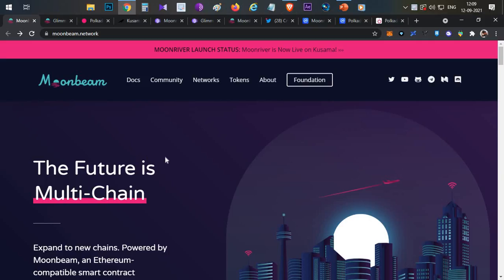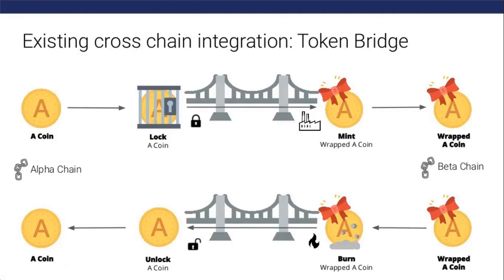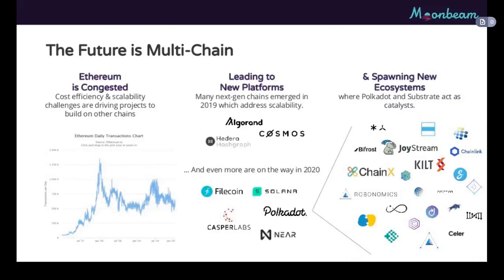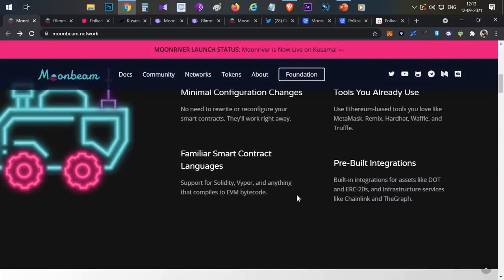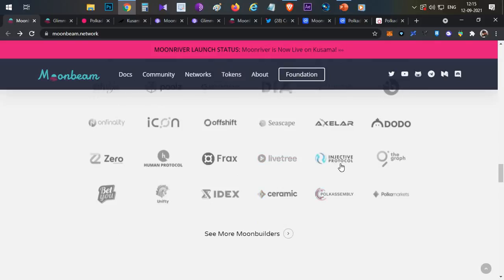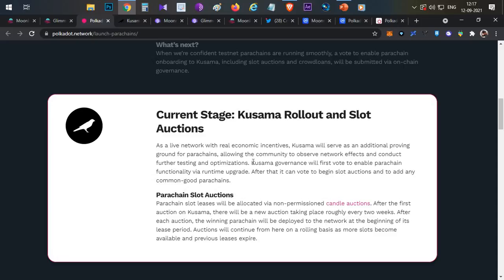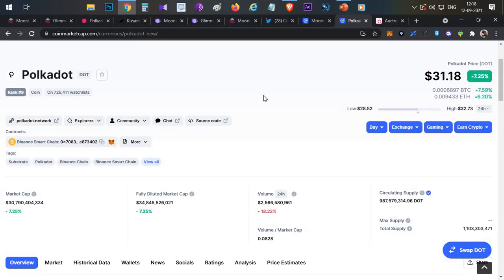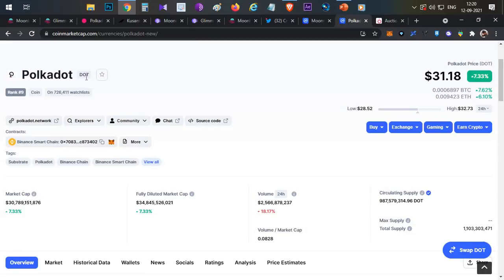What is Moonbeam ? Explained & Details on Moonriver & Glimmer - English